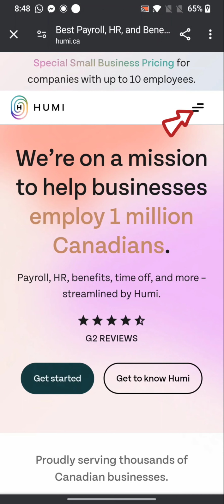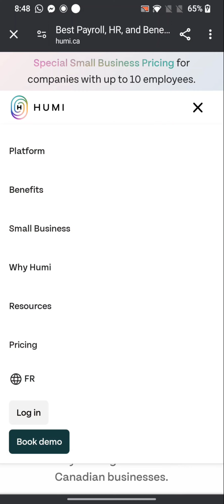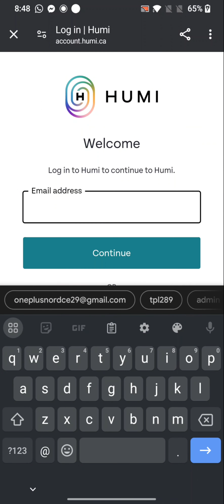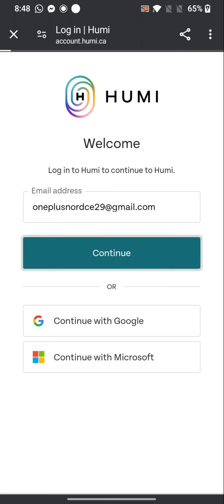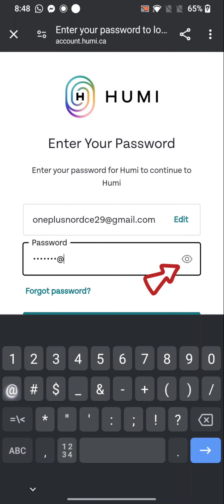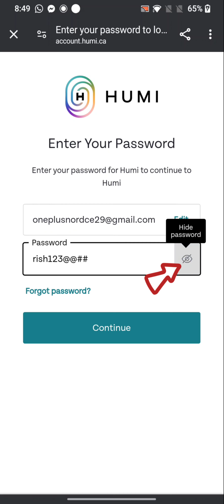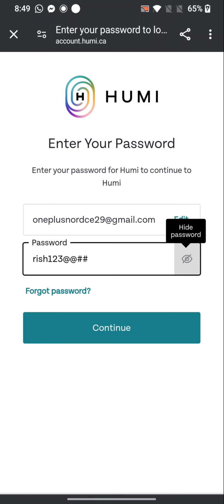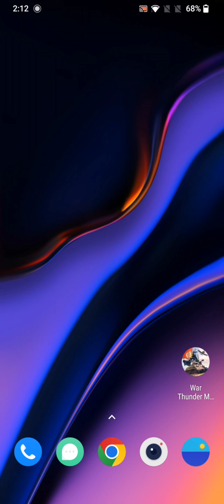How to Login to Humi Hr Account? Sign in to Humi Hr Account on Android 2024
Welcome to our tutorial on effortlessly logging into your Humi HR account! Humi provides a user-friendly platform for managing your HR tasks efficiently. In this video, we'll guide you through the simple steps to access your Humi HR account hassle-free.